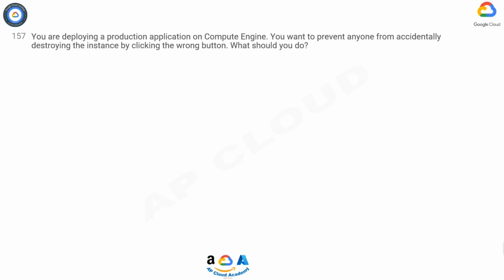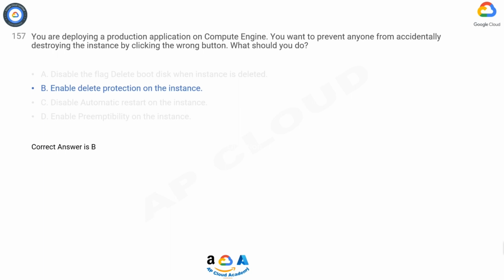Q157. You are deploying a production application on Compute Engine. You want to prevent anyone from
Q157. You are deploying a production application on Compute Engine. You want to prevent anyone from accidentally destroying the instance by clicking the wrong button. What should you do?

A. Disable the flag "Delete boot disk when instance is deleted."
B. Enable delete protection on the instance.
C. Disable Automatic restart on the instance.
D. Enable Preemptibility on the instance.